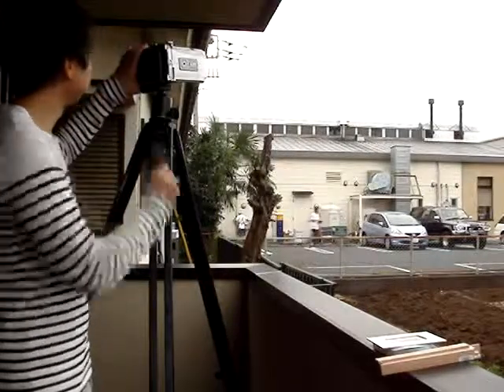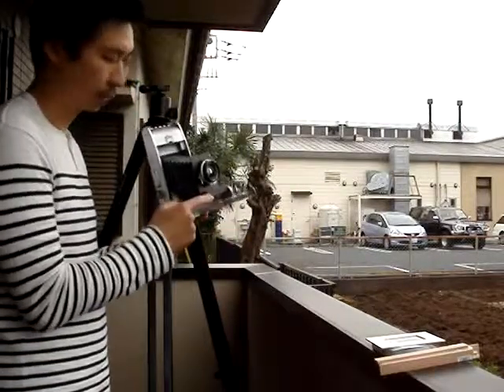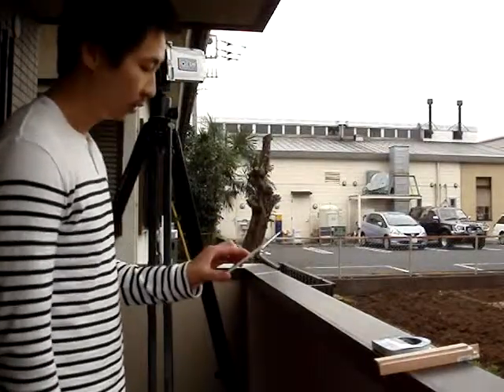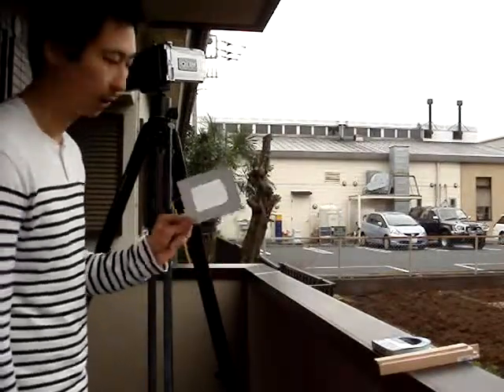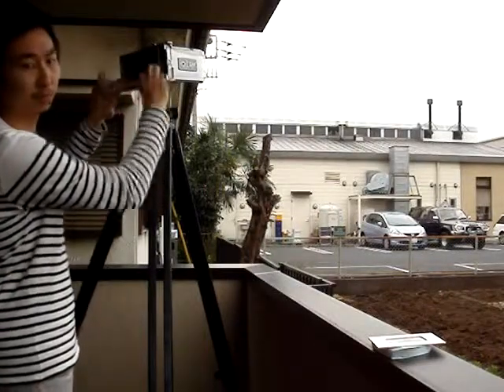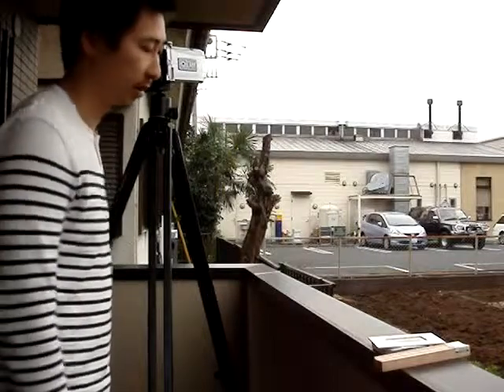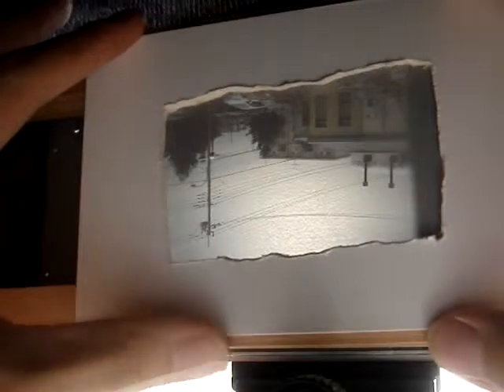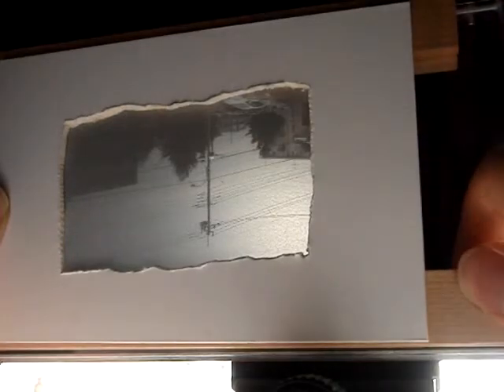How to convert a Polaroid 900 to use packfilm pt.9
A little series showing how to convert a Polaroid 900 roll film camera to use the current Fuji instant peel-apart films.

Here I find the spacer thickness I need for infinity focus with my lens.